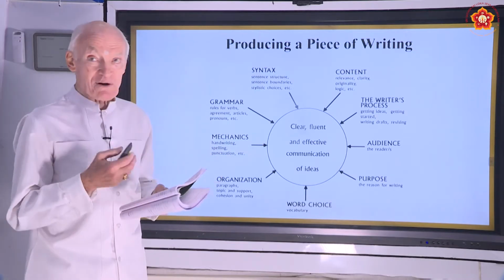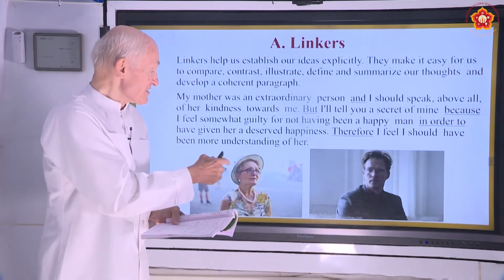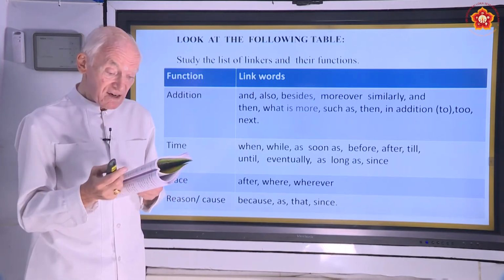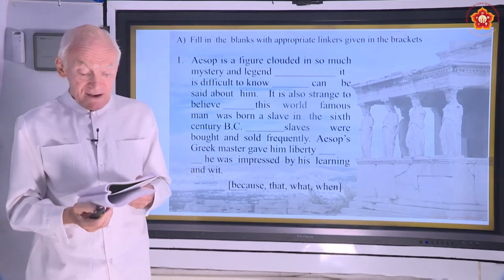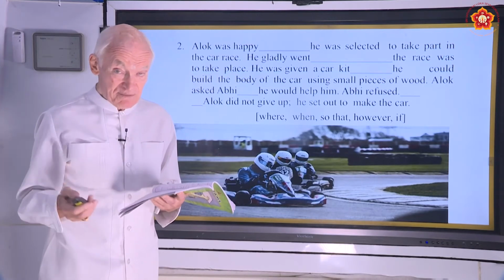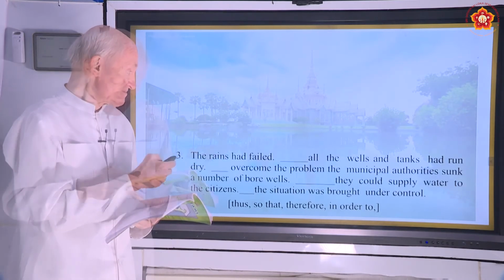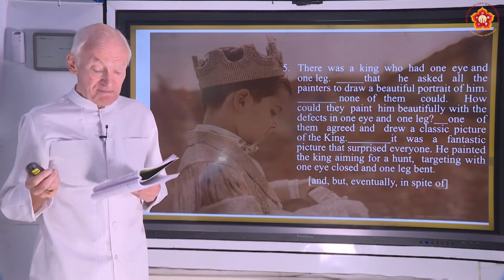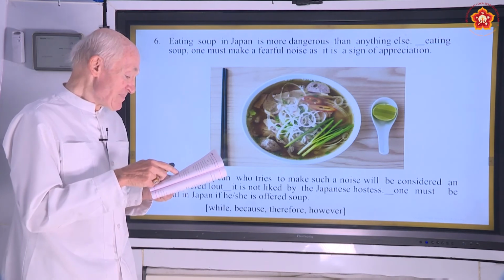II PUC|All Streams|English|Writing|Sri Krishna Kreydick|Part 1 of 7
Lesson ID: 1481
Grade:  II PUC
Stream:  All Streams (Science , Arts, Commerce)
Subject:  English
Chapter Name: Writing
Topic Name:  Linkers
Part 1 of 7